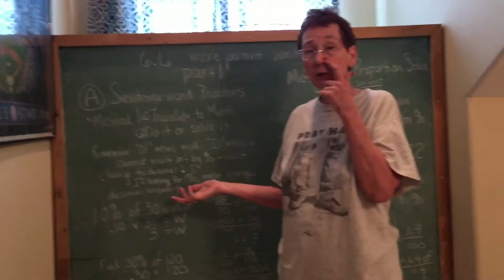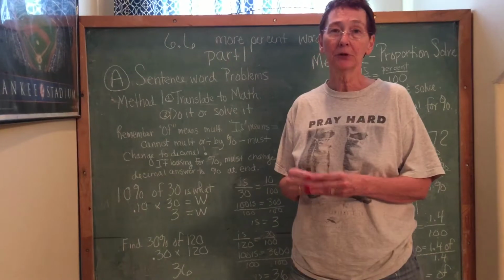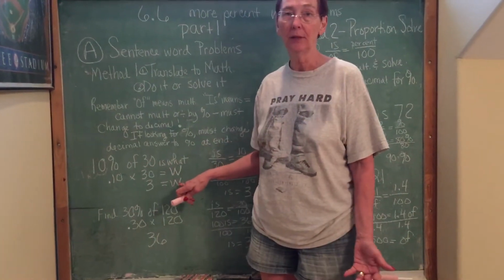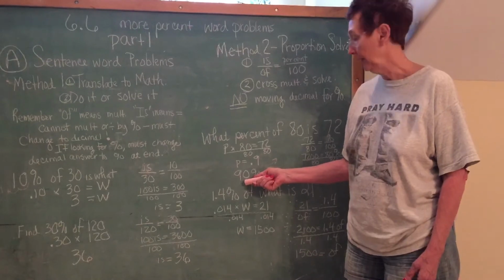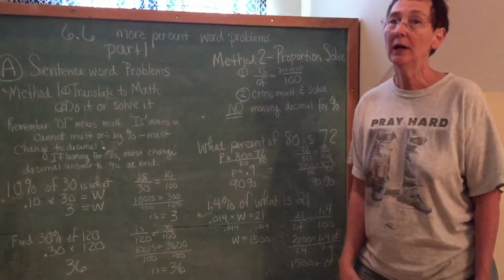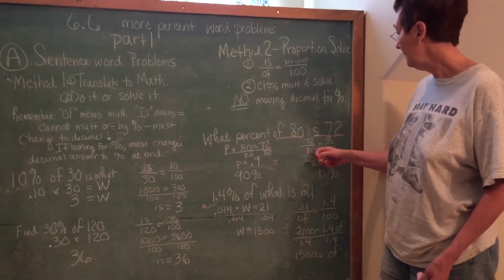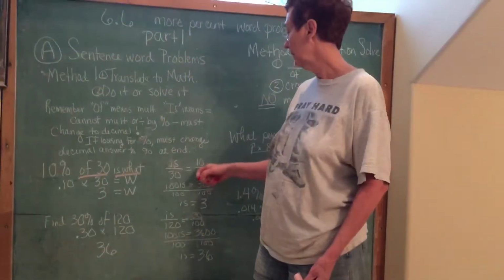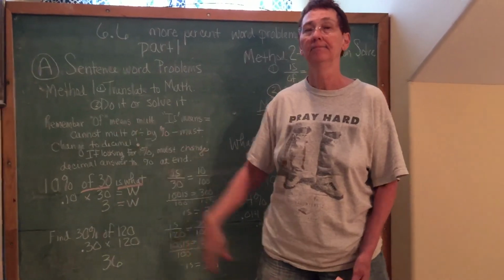6.6 part 1 Barbara Willis COM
Per cent sentence problem